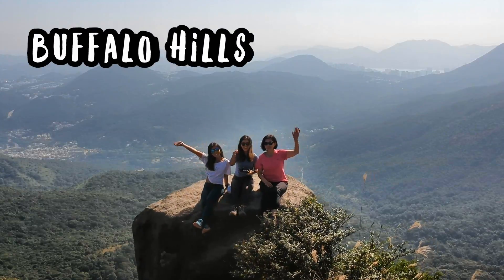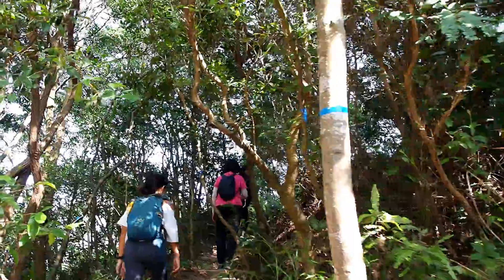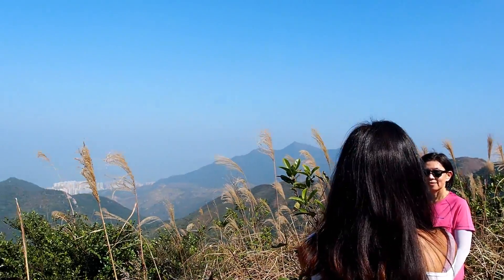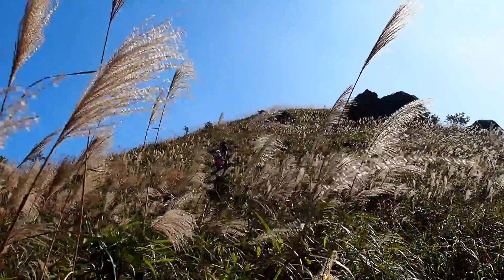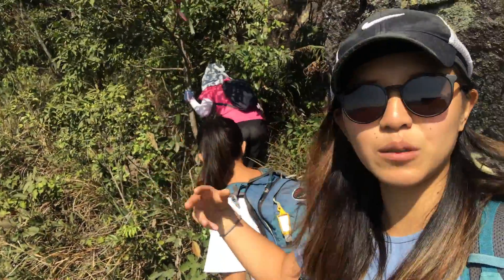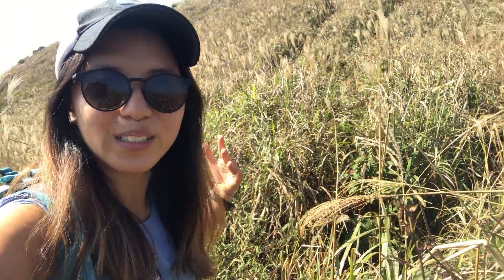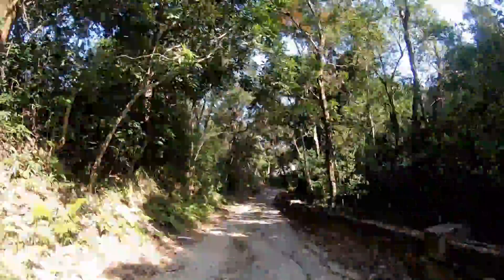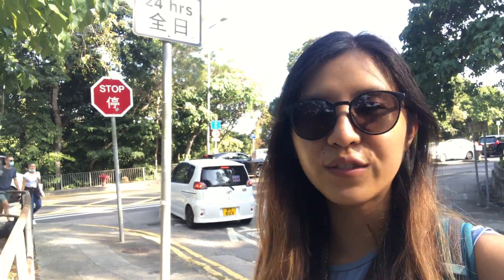Buffalo Hills: and how to get to West Buffalo Rock Window 黃牛山石窗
Buffalo Hills refers to both West Buffalo Hill 黃牛山 and Water Buffalo Hill 水牛山, with the famous rock window 黃牛山石窗 just below the West Buffalo Hill. We hike from Wong Nai Tau to Sai Kung near Pak Sha Wan - which is a quick and less crowded way out.